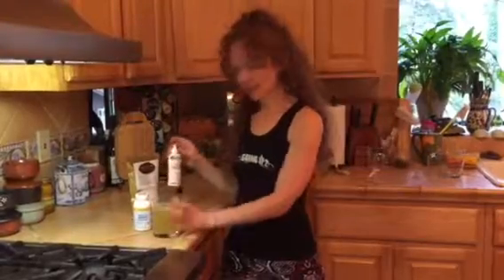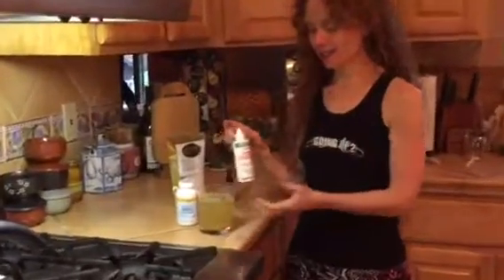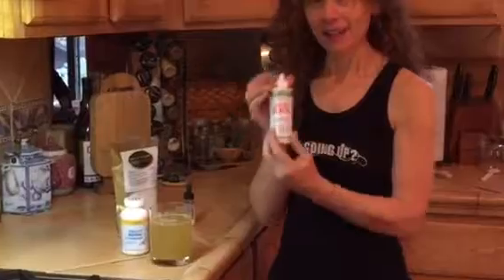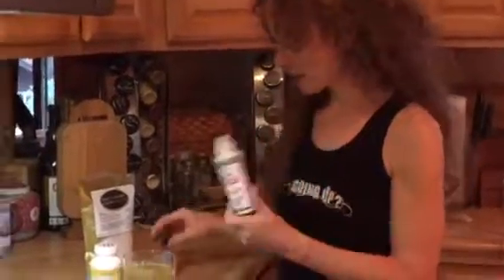Loving Your Hips